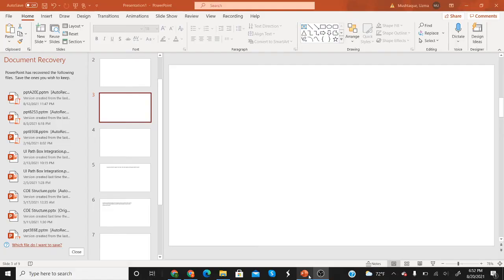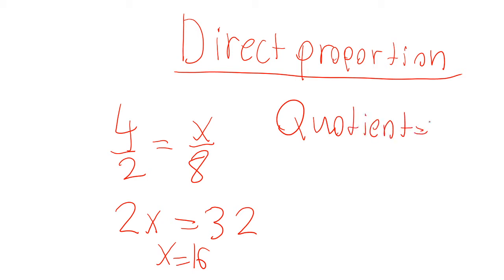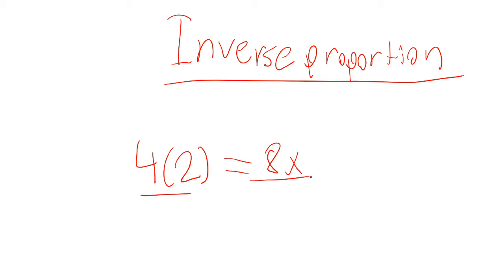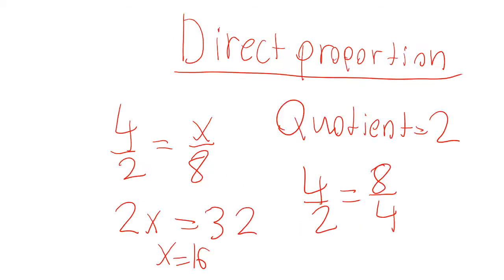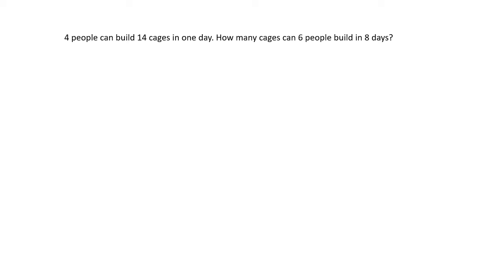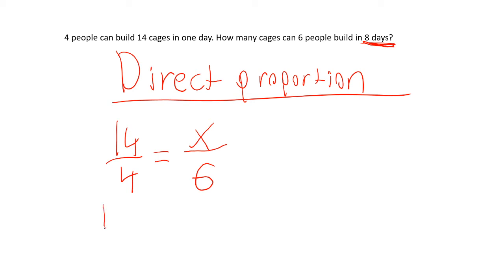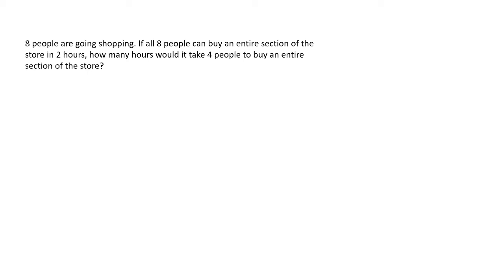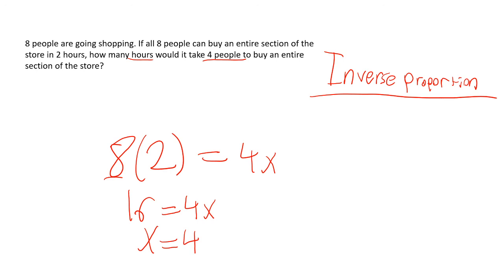MATHCOUNTS Preparation Lesson #2: Direct and Inverse Proportion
This MATHCOUNTS Preparation lesson explains Direct and Inverse Proportion, and includes two practice Problems at the end.